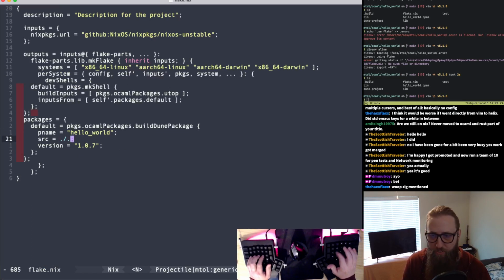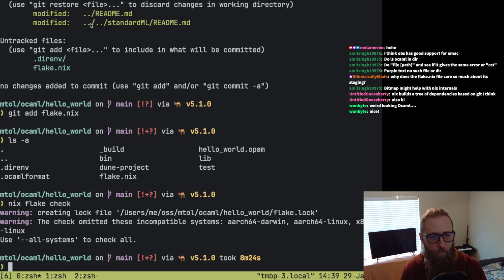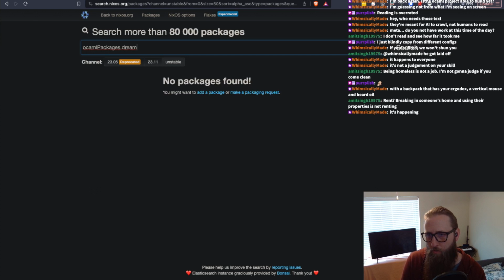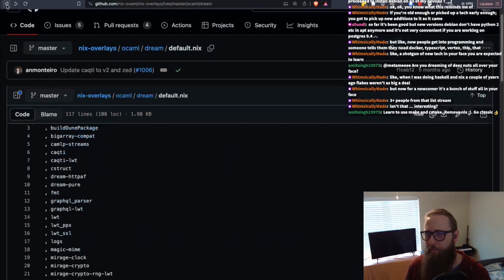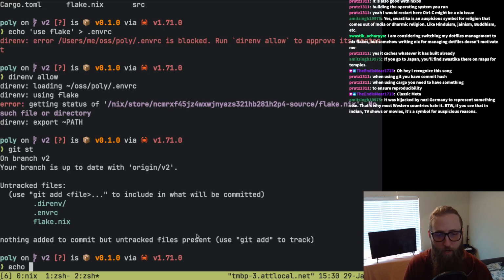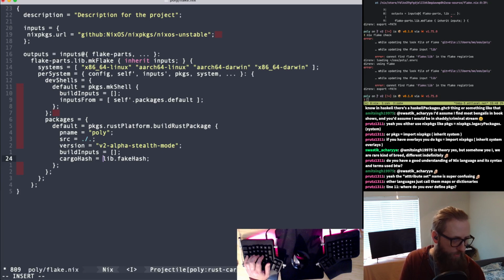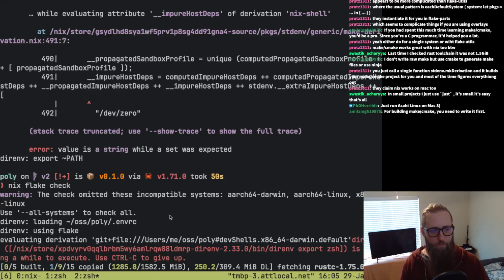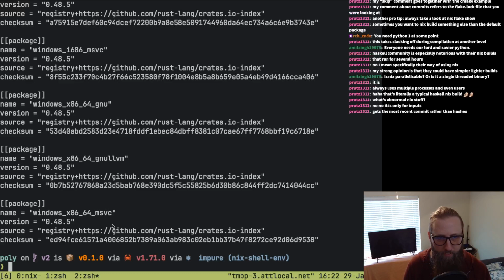Working nix ❄️ builds for Rust 🦀 & OCaml 🐫 using flake-parts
I try my hand at writing my first derivations for Rust and OCaml using nix flakes. Lots of walls and hurdles to find our way around but we do end with a working flake building the Rust code for our poly cli tool (even if it's slower than I'd like)!  Shortly after stream, I also got a working build for the OCaml as well using the ocaml-overlay!